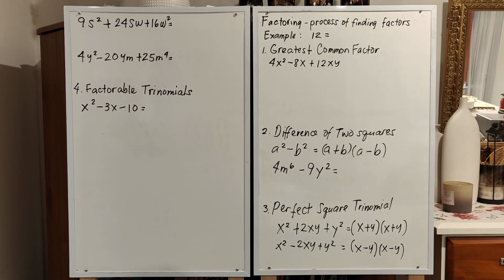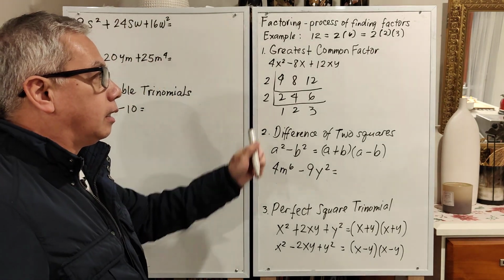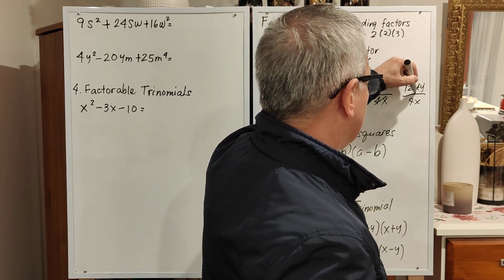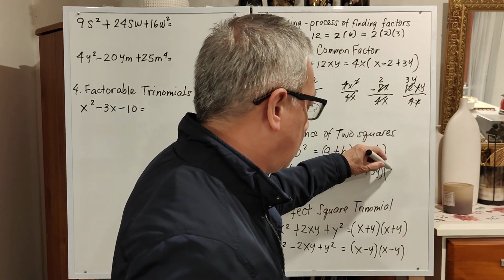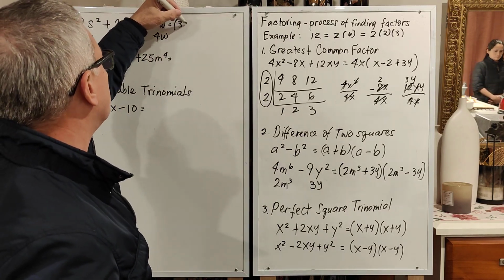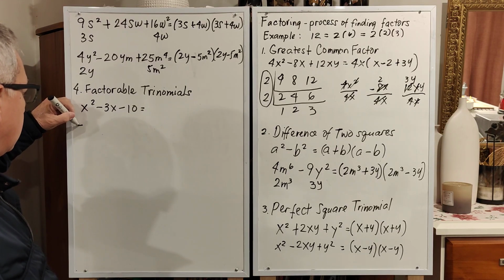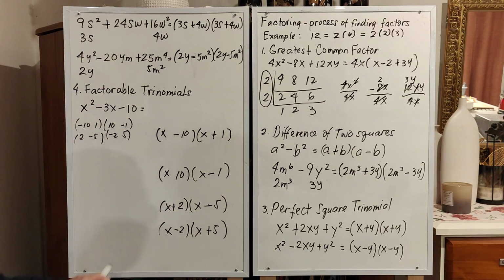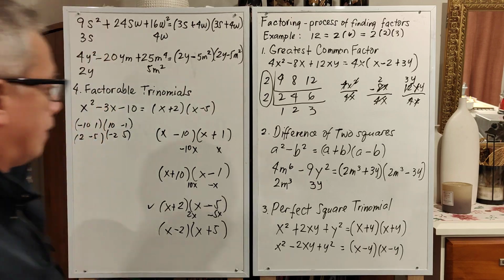Factoring. The Four Most Common Factoring Methods.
This is Part 1 of the factoring process. Part 2 are the less common methods.